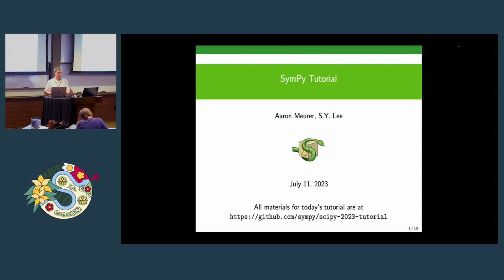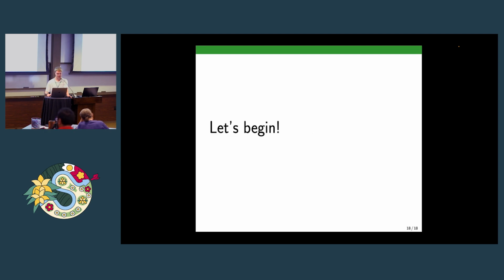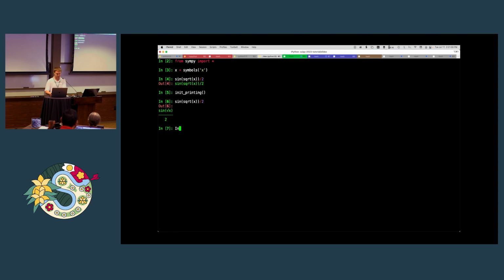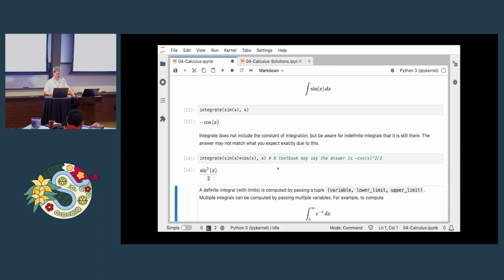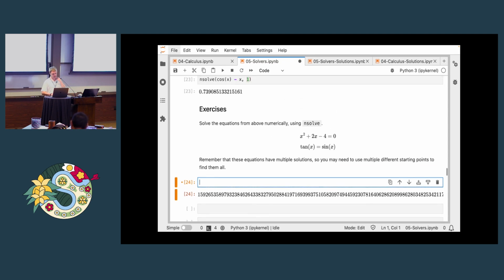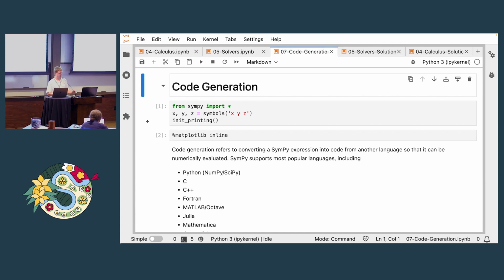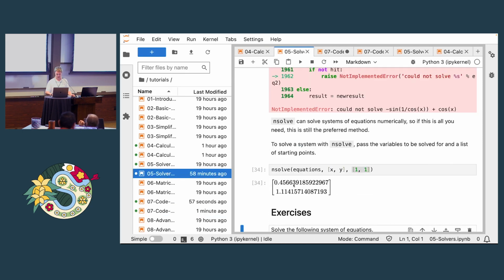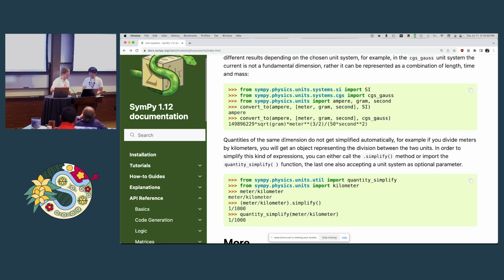Aaron Meurer, Sangyub Lee, Anutosh Bhat - SymPy Introductory Tutorial | SciPy 2023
*Note - some screen projections were not captured for the video

SymPy is a Python library for symbolic mathematics. This tutorial will introduce SymPy to a beginner audience. It will cover an introduction to symbolic computing, basic operations, simplification, calculus, matrices, advanced expression manipulation, code generation, and selected advanced topics. The tutorial does not have any prerequisites beyond knowledge of Python and basic freshman level mathematics. It will be presented with Jupyter notebooks with regular exercises for the attendees. After attending this tutorial, attendees will be able to start using SymPy to solve their own problems.

SymPy is a pure Python library for symbolic mathematics. It aims to become a full-featured computer algebra system (CAS) while keeping the code as simple as possible in order to be comprehensible and easily extensible. SymPy is written entirely in Python.

SymPy can be used in a wide array of applications. This includes basic usage as an interactive calculator, symbolically modeling problems in physics and engineering, generating fast numeric code, and use in a Python library representing custom symbolic objects. Anyone interested in learning how to get started using SymPy for any such applications should attend this tutorial.

This tutorial is a beginner level tutorial and only requires knowledge of how to use Python. Knowledge of mathematics up to basic calculus is recommended. More advanced mathematical topics will be explained as part of the tutorial. Knowledge of other Python libraries such as NumPy is NOT required. There will be a short section near the end on how to interface SymPy with other libraries such as NumPy, but the majority of the tutorial does not make use of any additional libraries.

This tutorial will cover the basics of how to use SymPy, and will also touch on some advanced topics. We will start by discussing the basics of how to build mathematical expressions with SymPy and manipulate them. We will look at how to avoid some of the more common pitfalls and gotchas when using the SymPy. We will then move onto the most common functions in SymPy such as simplification functions, solvers, functions for doing operations from calculus such as differentiation and integration, and matrices. Finally, as time permits, we will look into more advanced topics, such as code generation, extending SymPy, interfacing with other libraries such as NumPy, and additional SymPy submodules.

After attending this tutorial, attendees will be able to start using SymPy to solve their own problems. They will also be armed with the knowledge of how to discover additional more specific functionality in SymPy that may be required for their particular use-case.

We will expect tutorial attendees to have the tutorial materials installed on their computers prior to the tutorial. This way we will not waste time in the beginning getting things installed. The tutorial will also be available online using either Binder or JupyterLite for those that do not wish to install things locally.